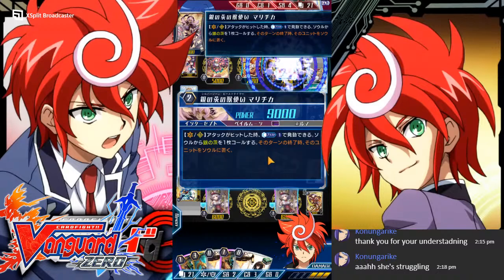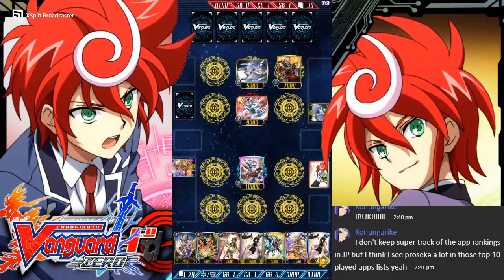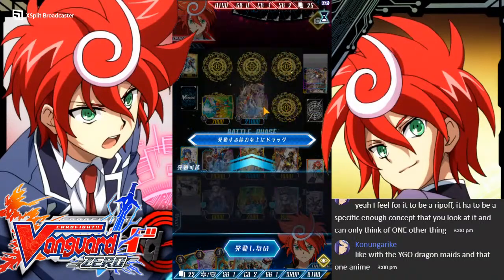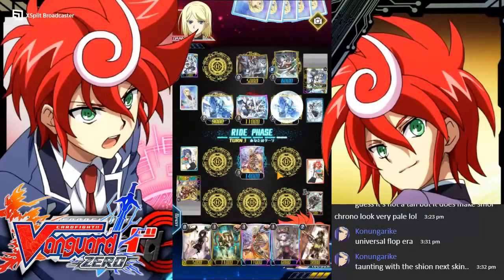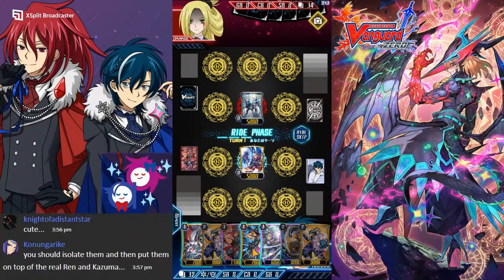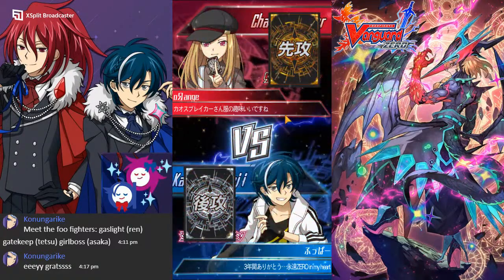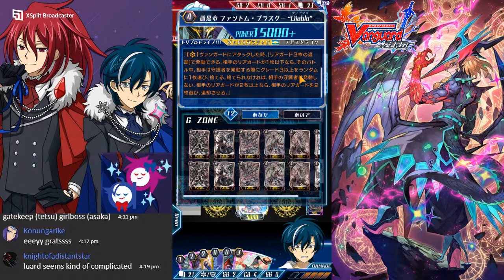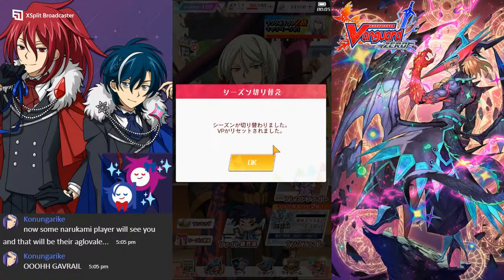Vanguard Zero Stream; aiming for top 100!!!